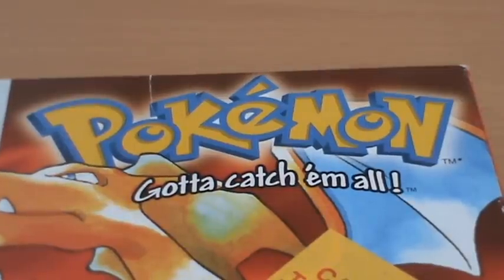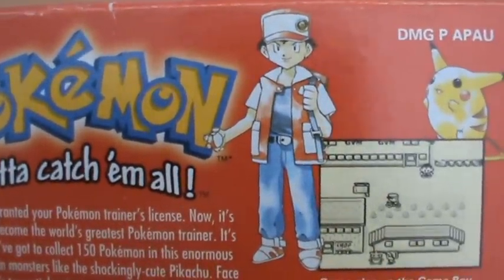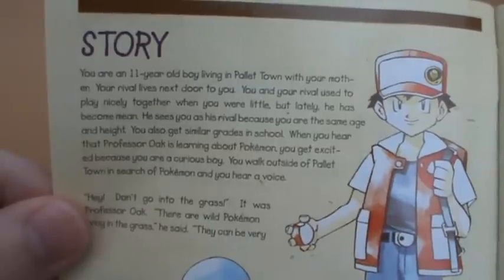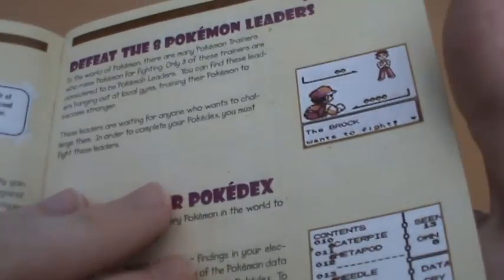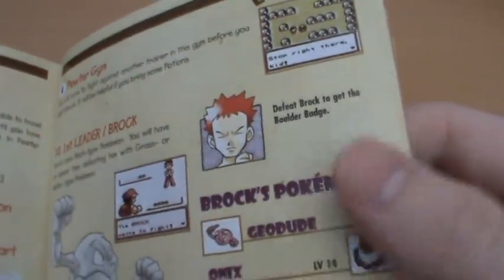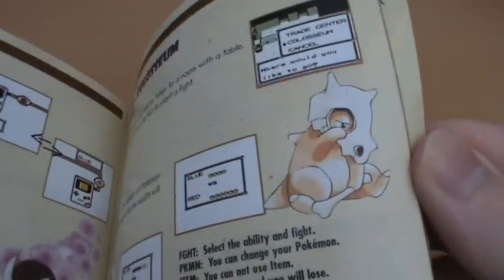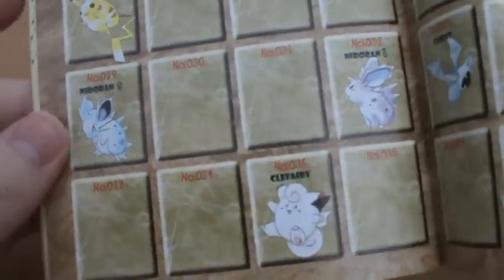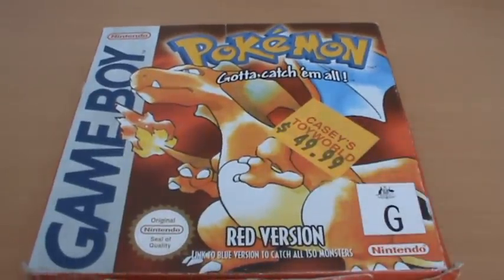Pokemon Red Version - 20th Anniversary Game Boy Unboxing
Pokemon's 20 years old today, and to celebrate we're looking at the game that started it all - Red Version on the Game Boy! I may not be a big fan of the last couple of games, but regardless; thanks for all the memories Pokemon =D